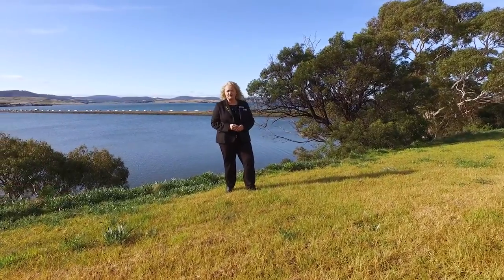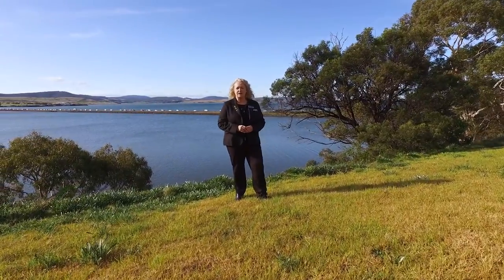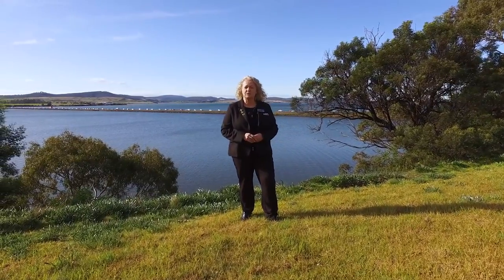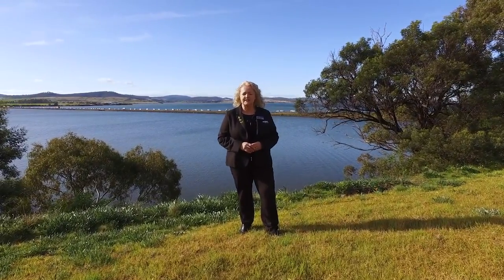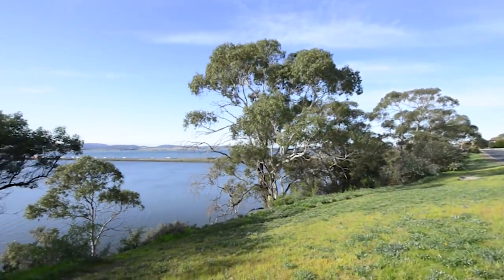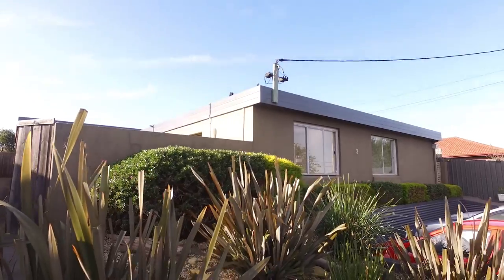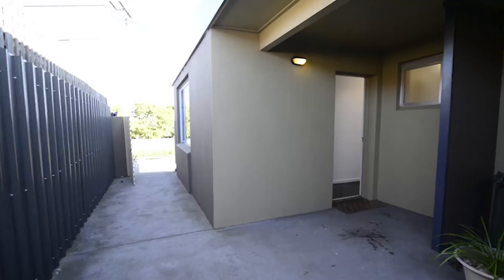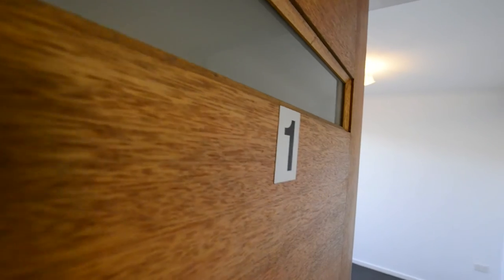1/3 First Avenue, Midway Point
Situated just a short stroll to the local convenience store and Midway Point Esplanade is this lovely, sunny, low maintenance two bedroom unit. The open plan kitchen, living and dining area has floating timber flooring, water glimpses and is effectively temperature controlled all year round via a reverse cycle heat pump ensuring no matter the weather outside, you will be toasty warm in summer and cool as a cucumber in summer. A private courtyard enjoys all day sun and would make an ideal spot to relax with a book or potter around with a small veggie patch. Both carpeted bedrooms benefit from built in robes and the unit features two skylights allowing the sunshine to reach deep into the home. A combined laundry and bathroom features a corner shower, toilet and vanity with space to add your washing machine. Only a short 9 min drive to the Sorell shopping and restaurant district and medical centers, 10 min drive to Hobart airport and 22 mins to the Hobart CBD. This unit has one off street parking and would ideally suit a first home buyer, down-sizer or savvy investor. Expected rental return is $350-400 a week.